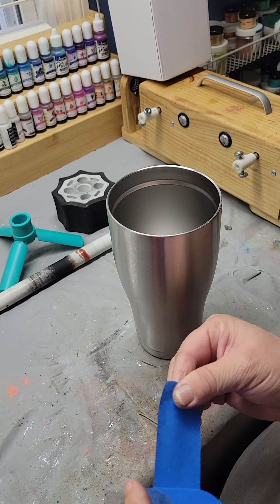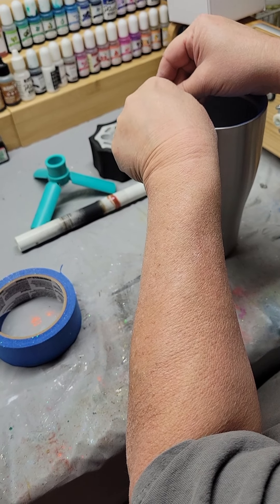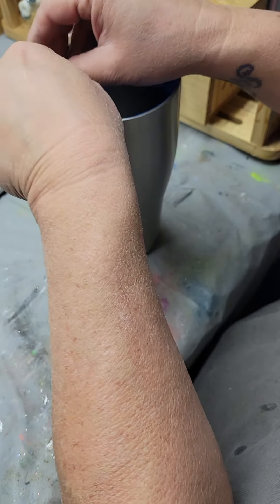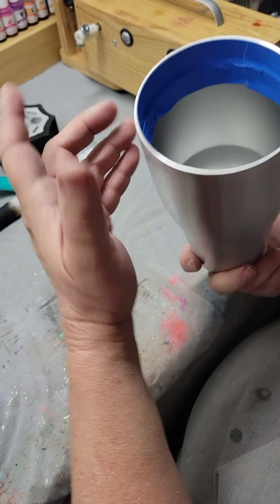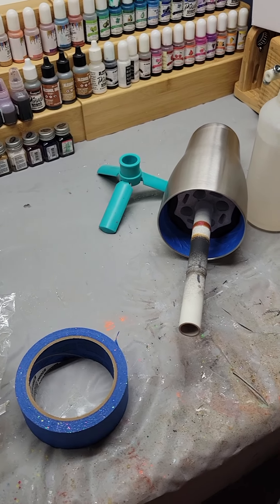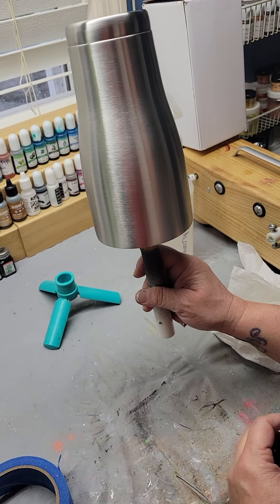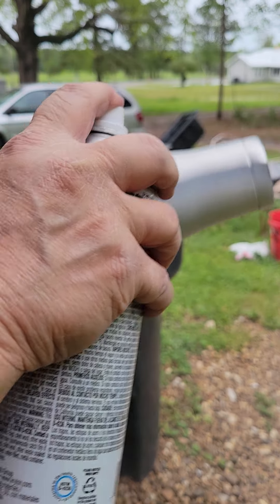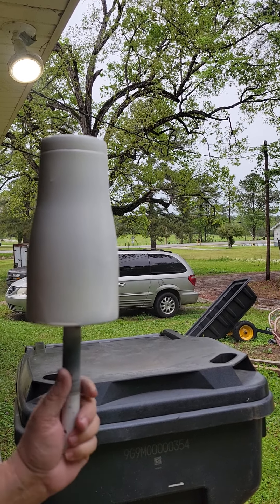How to prep a tumbler for Epoxy in 5 simple steps!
I have been asked many questions about how I prep my tumblers, so I thought I would toss this simple tutorial out there for everyone who needs it. It really is this easy!

Supplies you will need...a roll of painters tape, 1 to 1.5 inches wide...a tumbler insert (usually made of stiff foam)...a tumbler wand (attaches your tumbler to the turner machine)...91% (or higher) alcohol...paper towels...matte white (or black) spray primer & paint all in one...and finally, you will need a tumbler stand for it to dry.